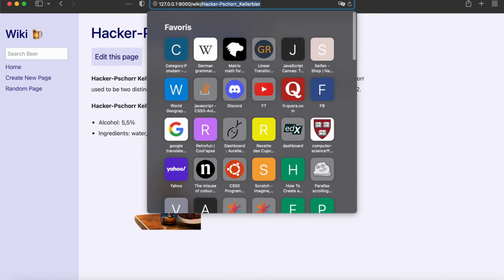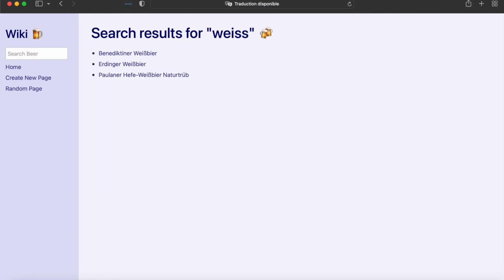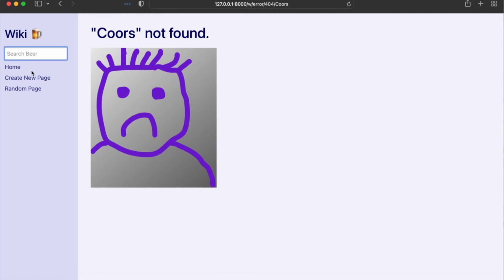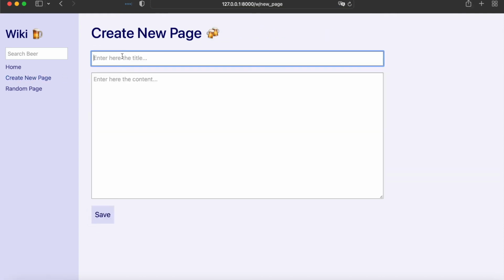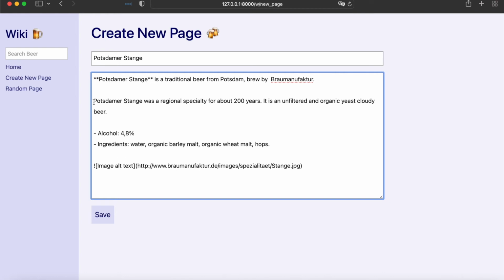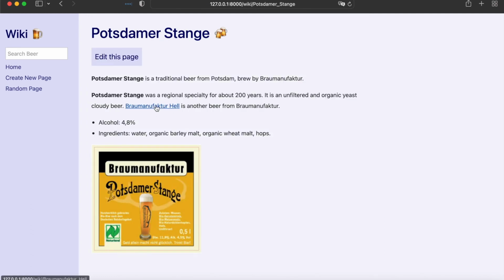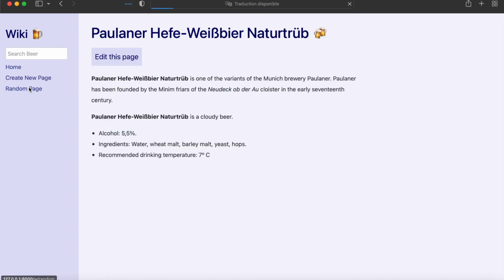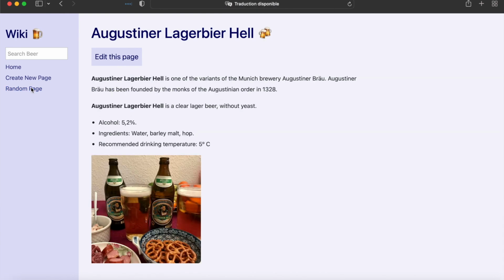CS50 Web Programming - Project 1: Wiki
As required, this is the screencast of my work for Project 1-Wiki for the CS50 Web Programming course.

Index Page 0:11
Entry Page  0:30
Search 0:47
New Page 1:13
Markdown to HTML Conversion 1:37
Edit Page 2:03
Random Page 2:28

If you liked the music and think it would make a perfect background sound while programming, it is Alpine Bierhalle from Aaron Kenny (free copyright).